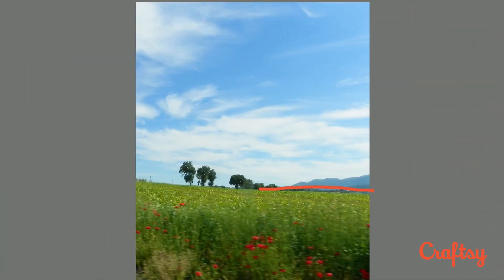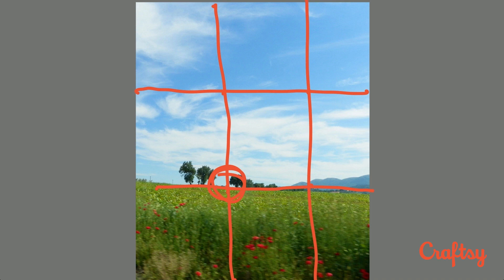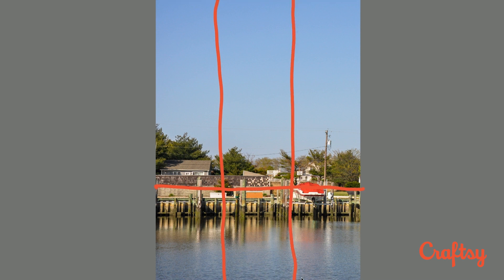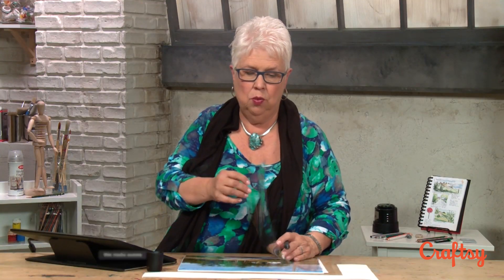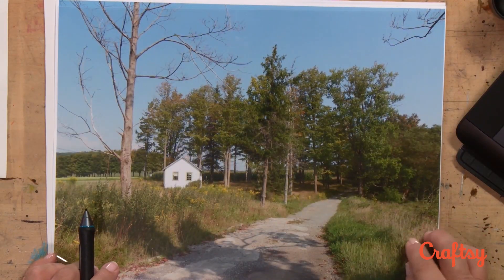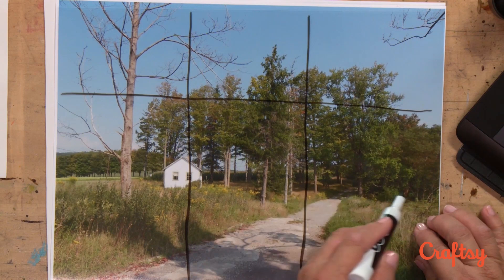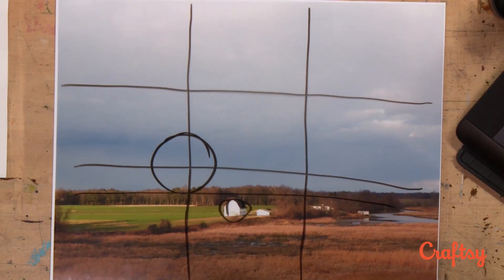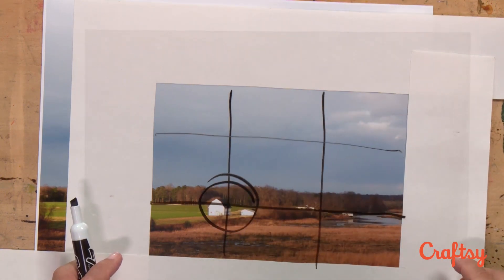Landscape Drawing: How to Use the Rule of Thirds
The rule of thirds is an important composition guideline in any medium. Learn a technique on how to quickly evaluate the composition of any photo from instructor Nancy Ellen Thompson.

Watch the full class, Simple Techniques for Better Landscapes on Craftsy now

Sign up for the free Craftsy newsletter to discover project ideas, delicious recipes, helpful hacks, and so much more right in your inbox!